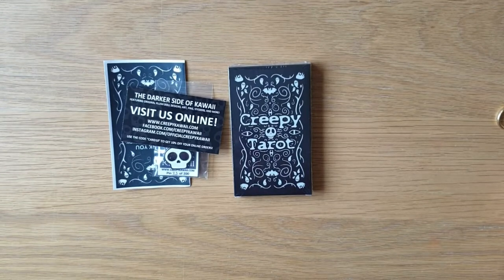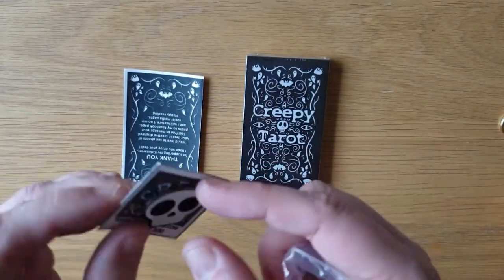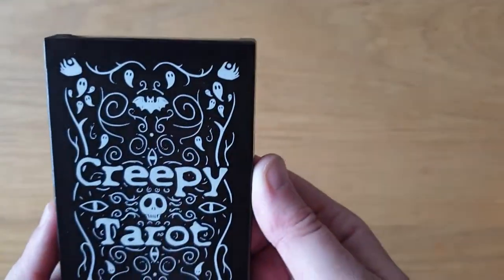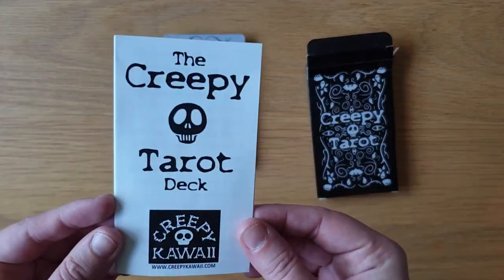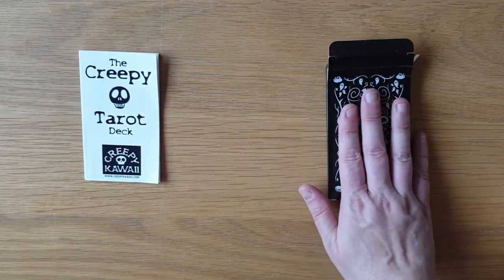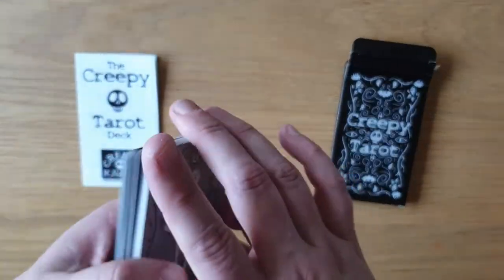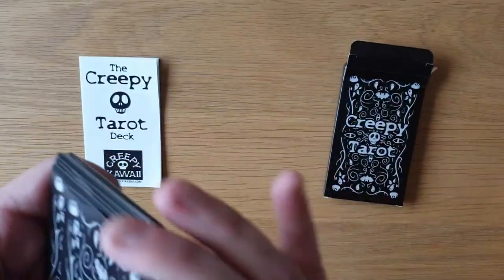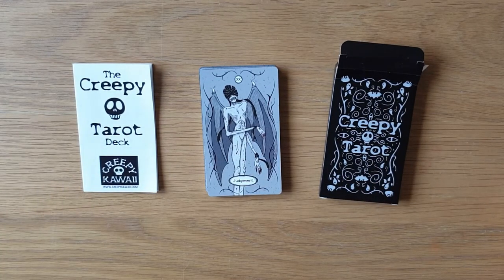Creepy Tarot - By Stefanie Black of Creepy Kawaii - Deck Walkthrough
I purchased my deck on Kickstarter.

You can find Stefanie and her deck, along with other amazing Creepy Kawaii bits

Kayleigh
Magpie Moonchild